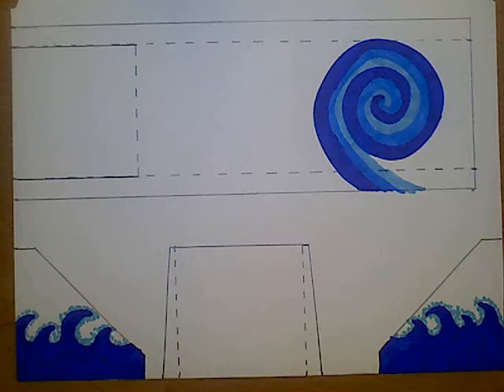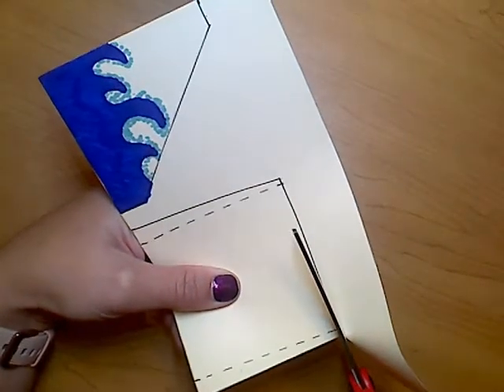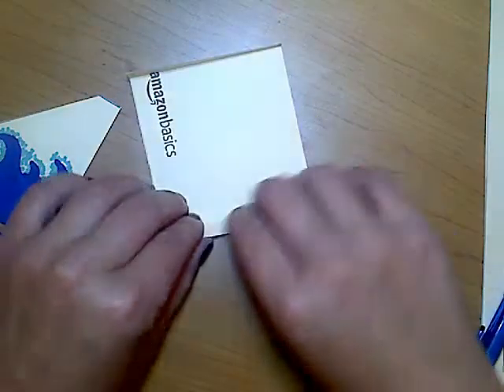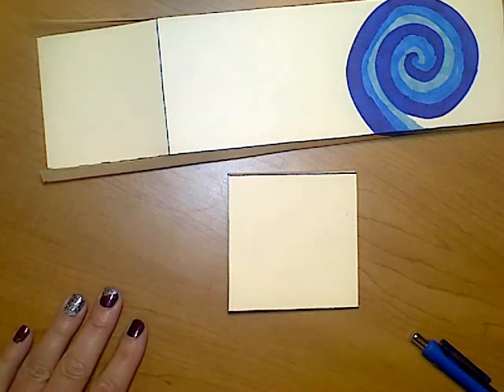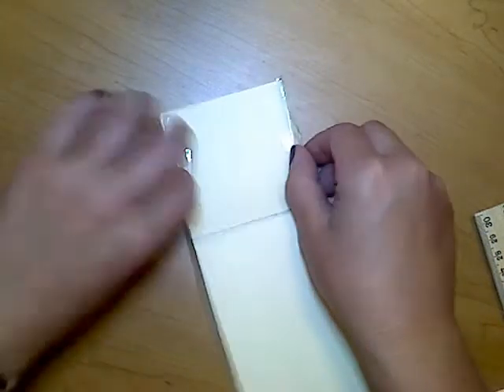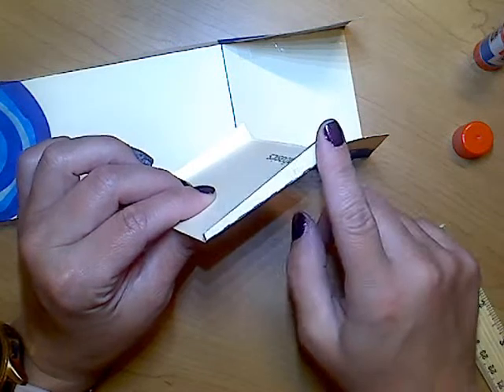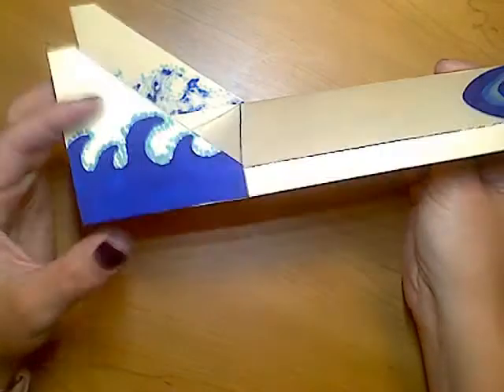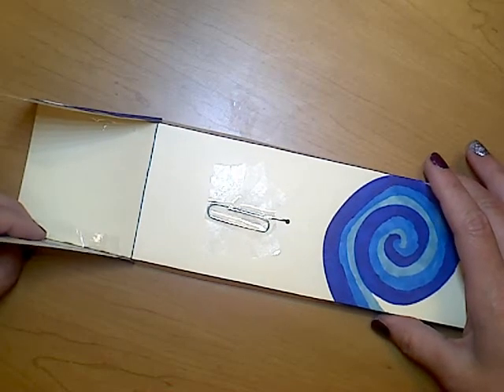Cutting and folding Skimmer